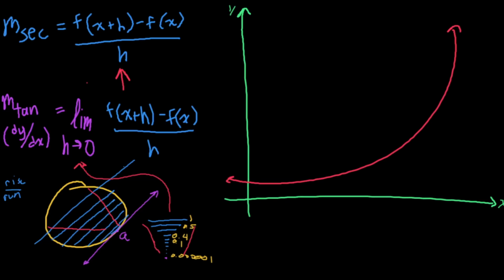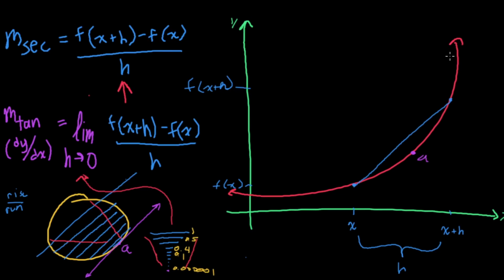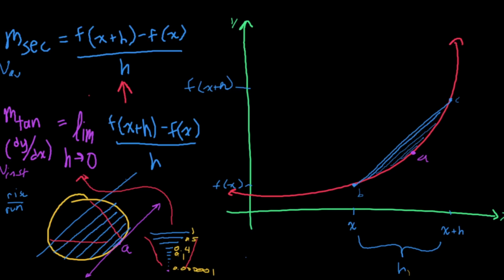Derivatives Part 2 | Understanding the Bigger Picture